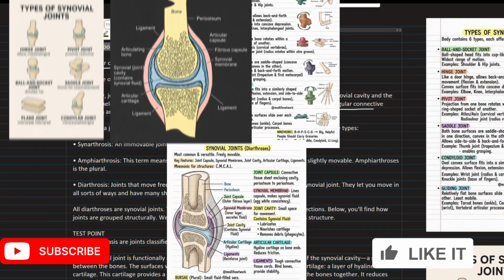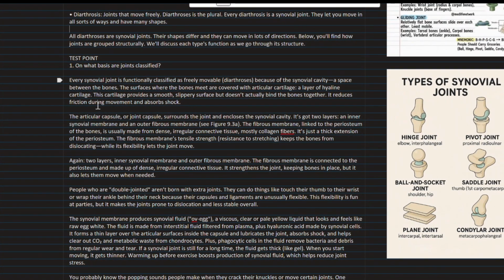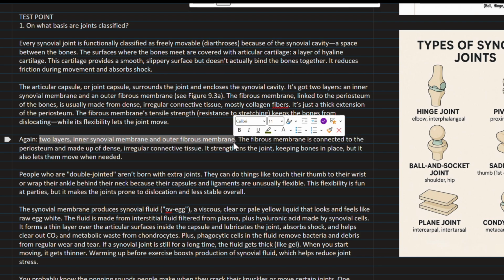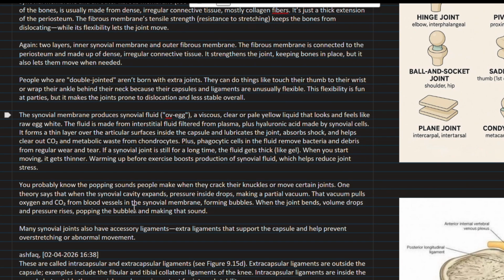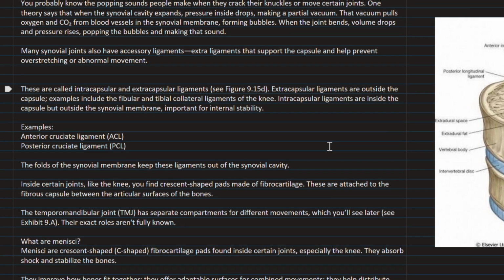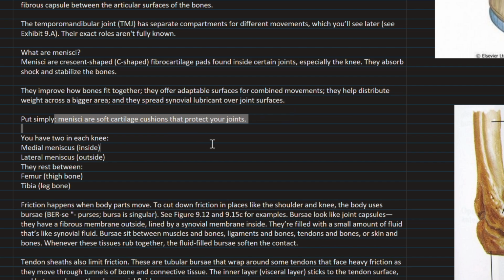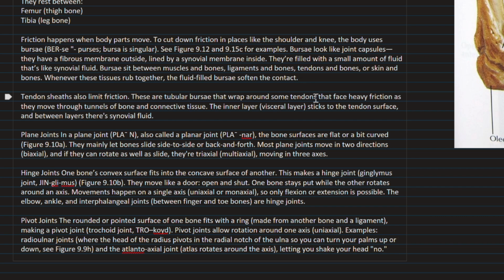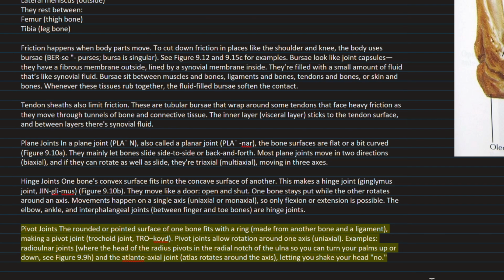Joint Classification Made Easy 🦴 | Types of Joints JointClassification 🦴TypesOfJoints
You’ll learn:
🦴 What are joints?
🦴 Classification of joints based on structure & function
🦴 Types of joints:
• Fibrous joints
• Cartilaginous joints
• Synovial joints